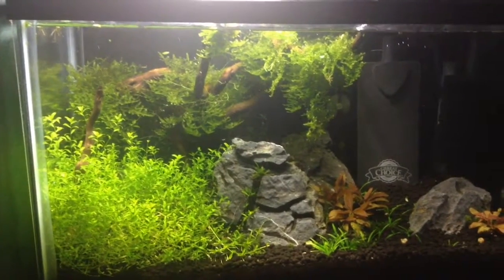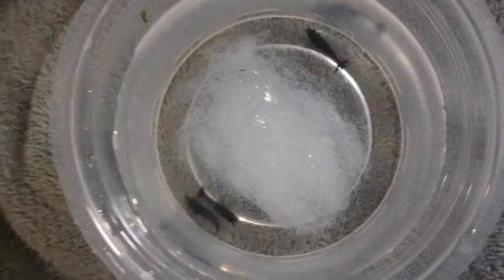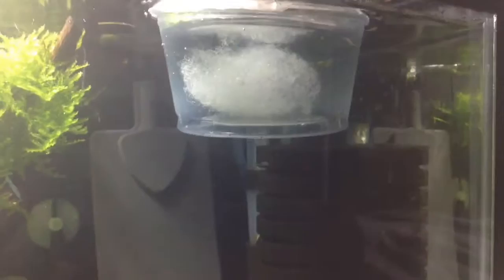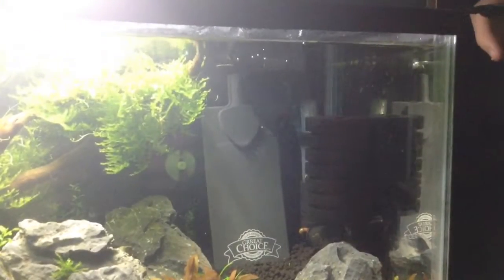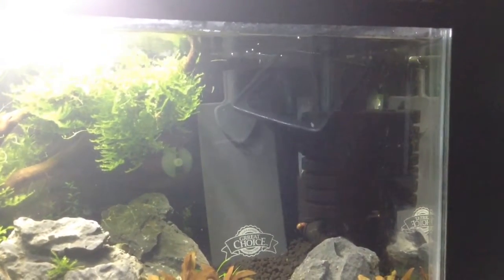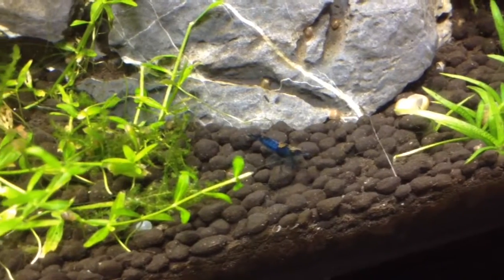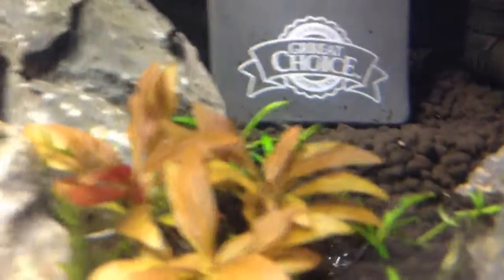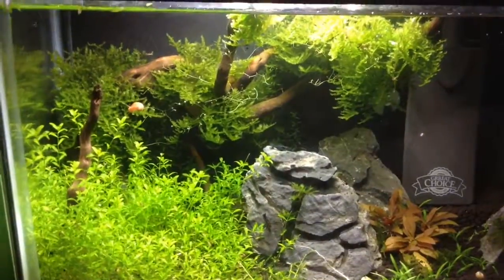Shrimp Finally Added To 5.5 Nano Shrimp Tank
Finally had the money to go out and get shrimp for this tank and chose blue carbon rili s in the future I will be buying more fish and shrimp from this store